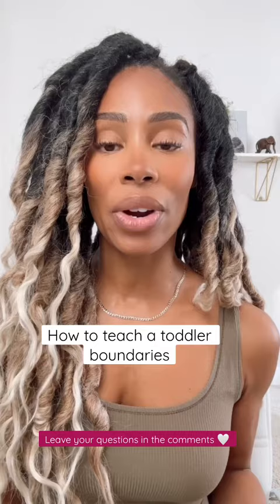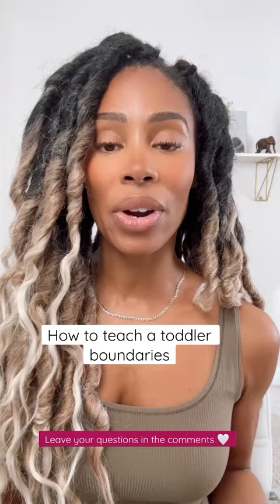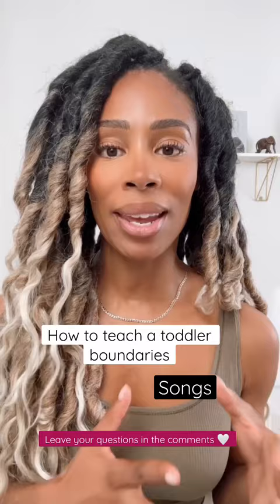How To Teach Toddlers Boundaries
helpful tips for teaching children boundaries